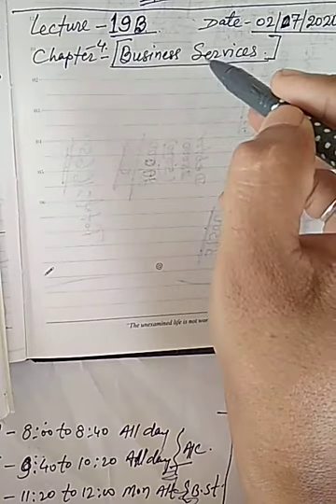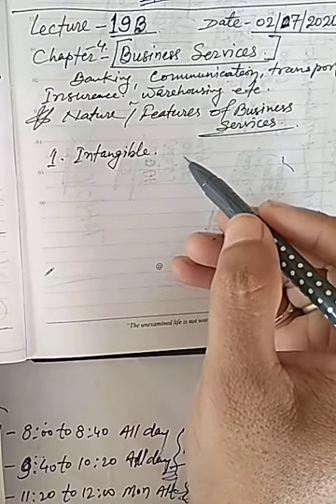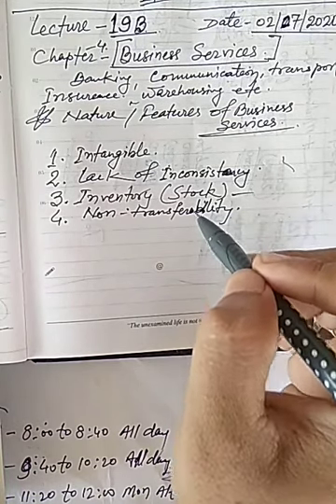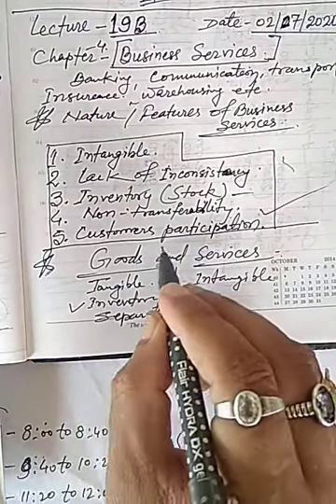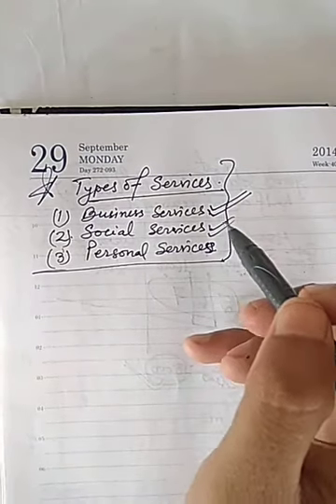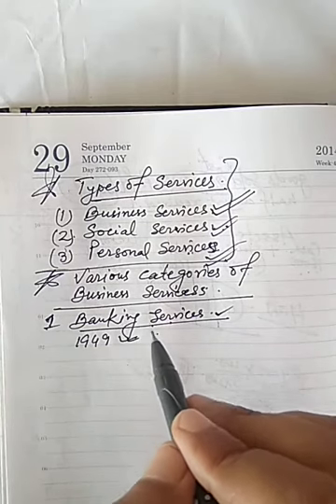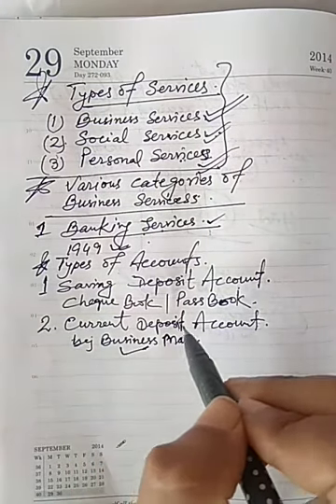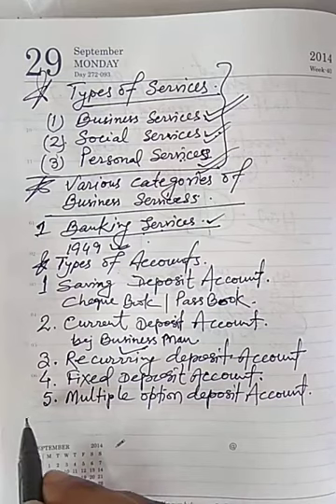B.ST. Ch- 4, Topic- Business Services For- XI , Lecture- 19B, By- Praveen Kumar Singh